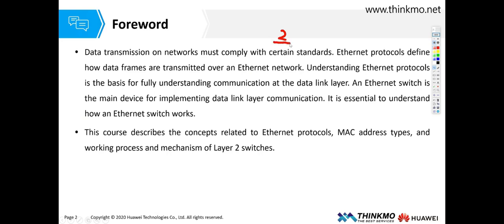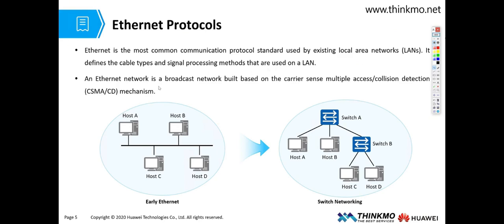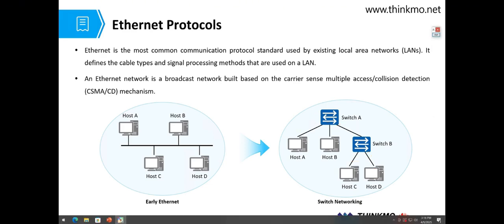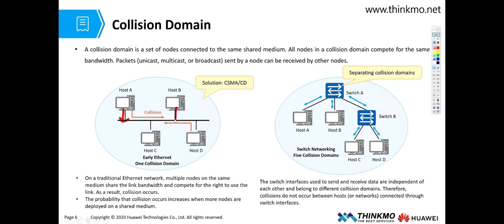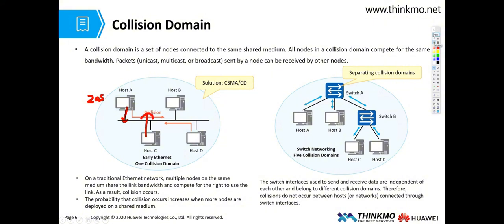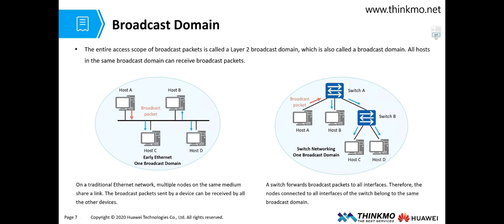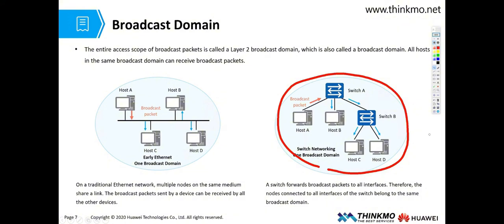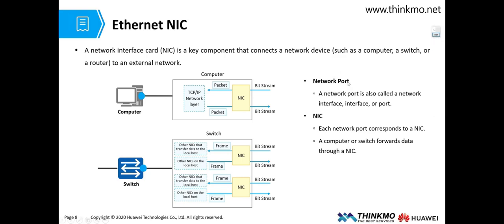Episode 29 | Free Course of HCIA | Introduction to Ethernet | HCIA-Datacom H12-811 Complete